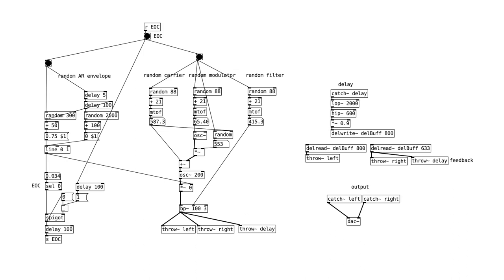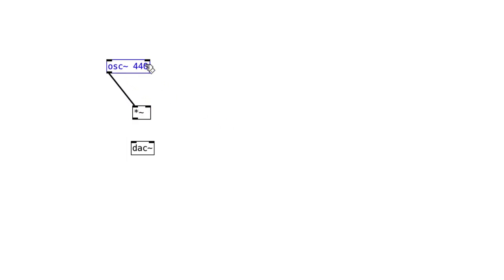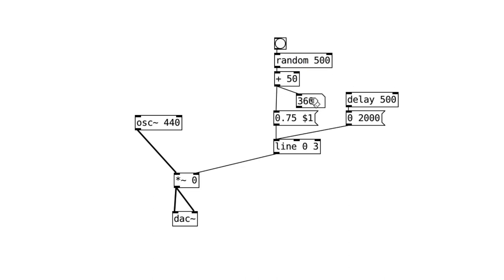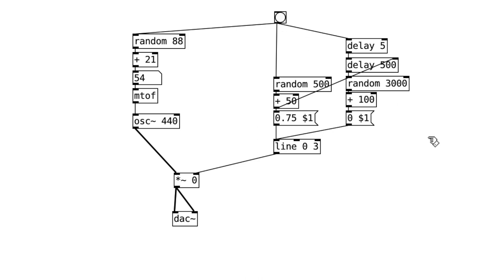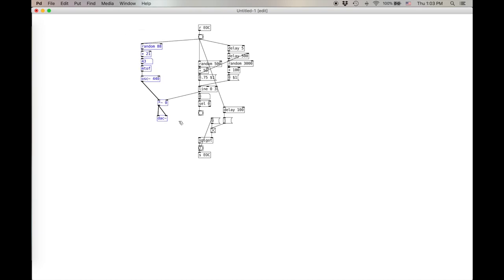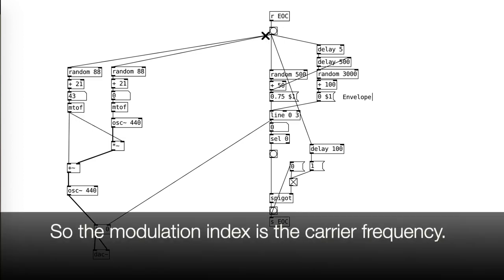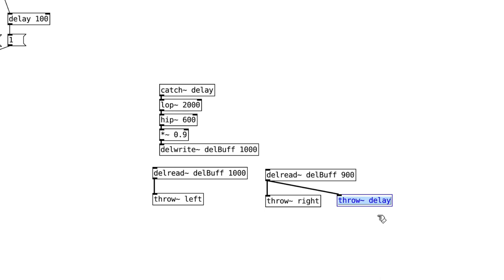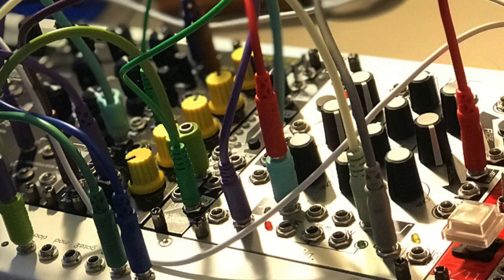Making a "Krell Music" Patch in Pure Data (Generative Sci-Fi Music) | Simon Hutchinson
Putting together a music (muzak?) generator in Pd inspired by Todd Barton's self-generating patch on the Buchla Synthesizer.

In my regular journeys across the internet, I came across the concept of a "Krell Music" patch--a self-generating patch created by Todd Barton, inspired by Bebe and Louis Barron's soundtrack to the 1956 film "Forbidden Planet." The Barrons' soundtrack to the film is amazing, and a bit beyond what I can get into here (see links below). Barton's Buchla patch tries to capture some of the dynamic timbres of that score.

My oversimplification of the idea is this: a note has an amplitude envelope--attack and release--and when that amplitude envelope ends it triggers the next envelope. At the same time, that trigger selects a new (likely different) attack and decay time, as well as a new pitch and timbre for the next note. So we create a continuous series of musical tones, each distinct from the one before it.

So let's make that in Pure Data.

0:00 Intro, What is Krell Music
1:51 The Basic Concept
2:18 Don't be a Krell, Support the Arts
2:42 Starting the Patch
3:19 Making the Envelope
4:47 Randomize Envelope Lengths
7:52 Random Pitches
9:06 Automatic Retriggering
13:27 Randomize Timbre with FM Synthesis
15:08 Random Band-Pass Filter
15:59 Stereo Delay
18:15 Fixing pops
19:19 Comment Your Code
19:37 Closing, Next Steps

I’m a composer, sound-designer, and new media artist with a global perspective on music technology. This channel contains performances, experiments, and instructional videos for artists and audiences searching for new ideas and avenues of musical expression.